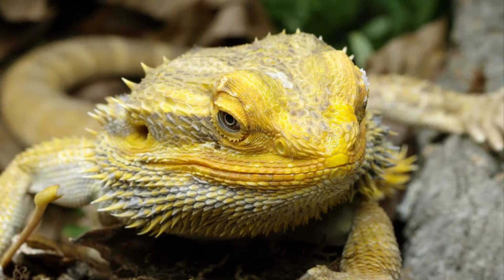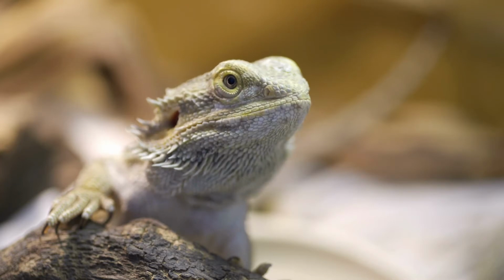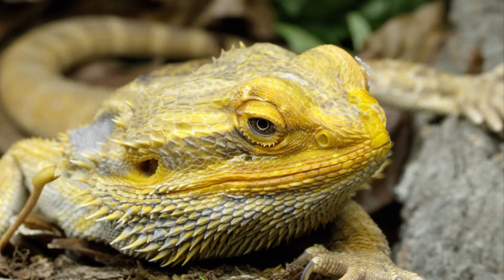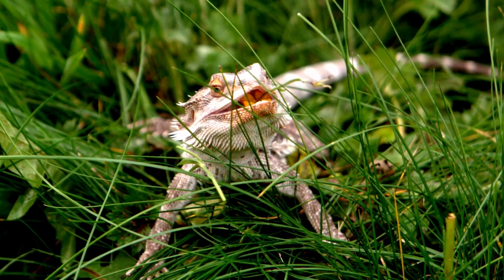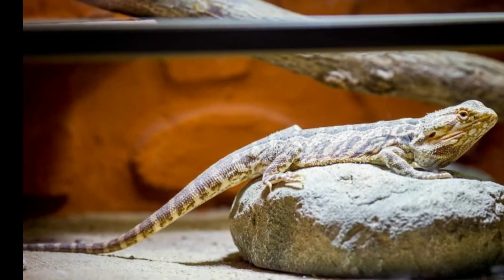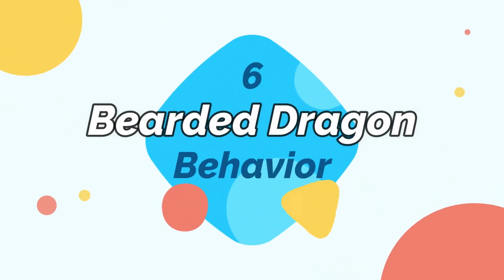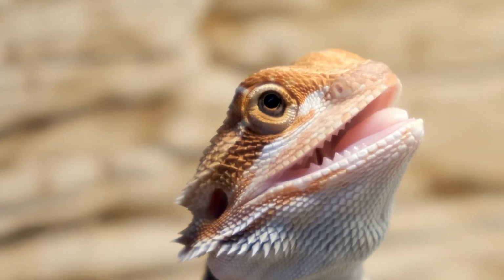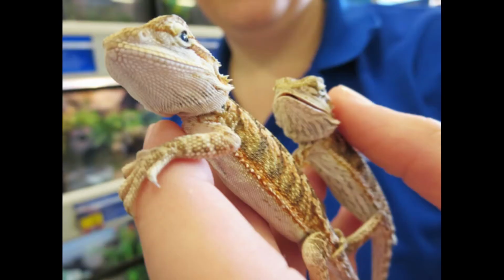Bearded Dragon Care Guide for Beginners - 7 Easy Tips How to Care Bearded Dragon Daily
Here are 7 tips about Bearded Dragon Care Guide for Beginners.

Why Do Bearded Dragons Make Good Pets?
Compared to other reptiles like snakes, chameleons, and turtles, Beard Dragons are remarkably hardy and easy to care for. This makes them great pets, especially for kids.
As long as they’re hot, clean, fed a couple of times a day, and have enough space to move around in, they last a long time and present few complications.
Watch carefully tips for bearded dragon care, to ensure you keep your lizard happy and healthy.

➟ Wipes Out Muscle, Nerve And Joint DiscomfortIn Less Than 30 Seconds

➟ This is a program that will teach your child to effectively decode and read phonetically

➟ This tiny seed removes 11lbs in first 7 days

As always your feedback is welcome.
It can buy me another cup of coffee :)